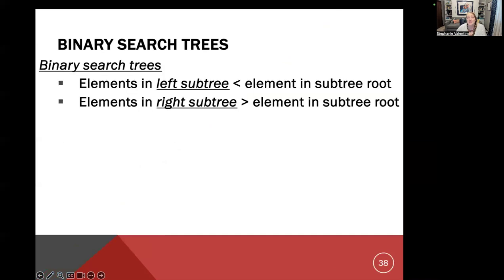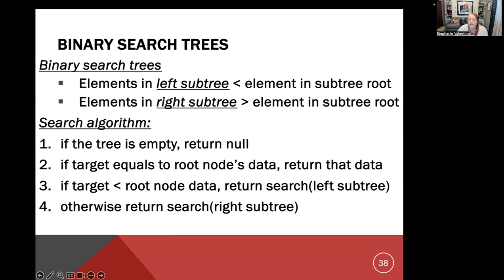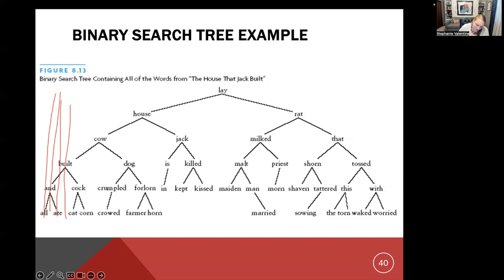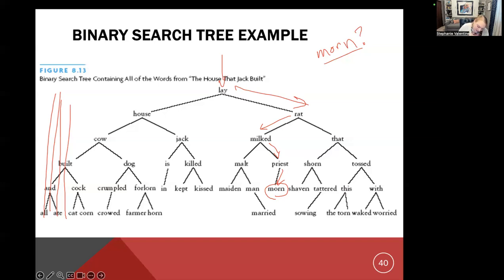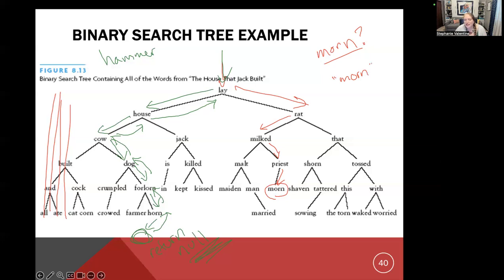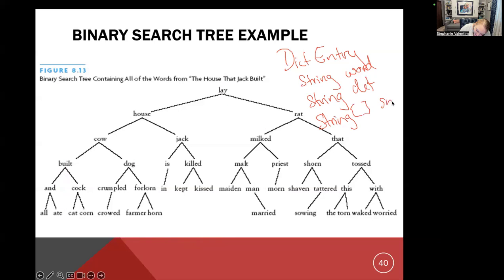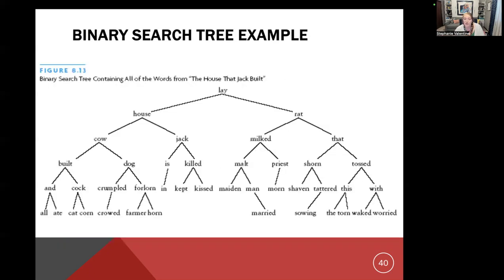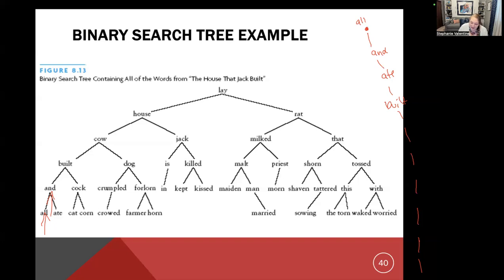Trees I: Part 5